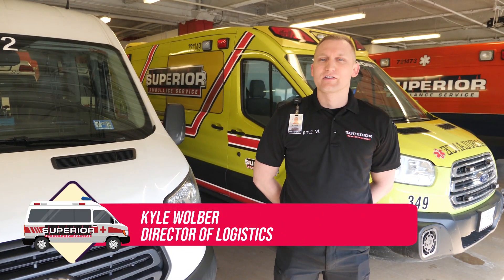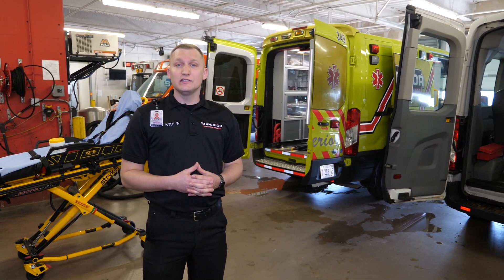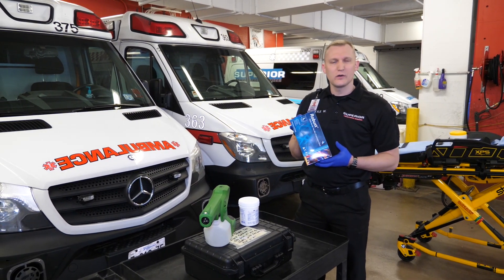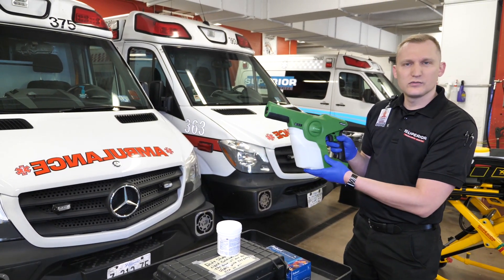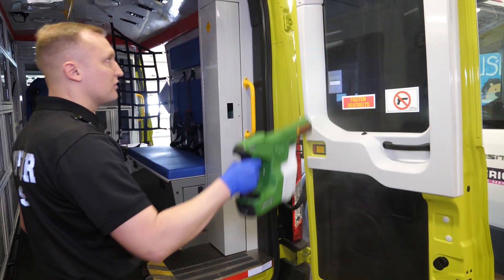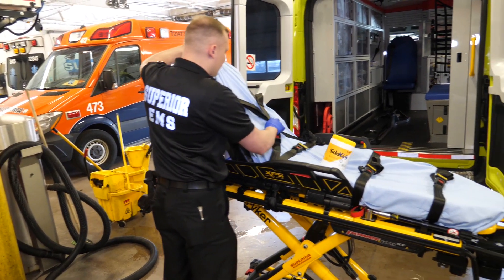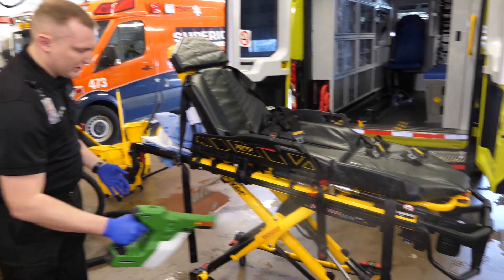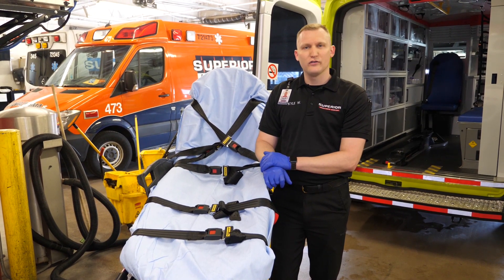COVID-19: Decontaminating Ambulances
Superior Ambulance details new methods for decontaminating ambulances for COVID-19/Coronavirus with the Victory Electric Decontamination Sprayer.